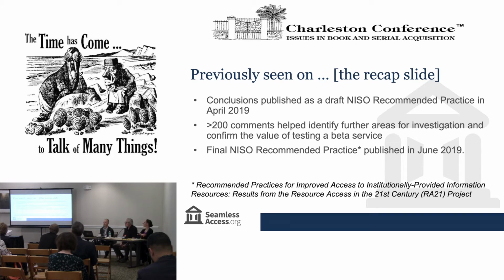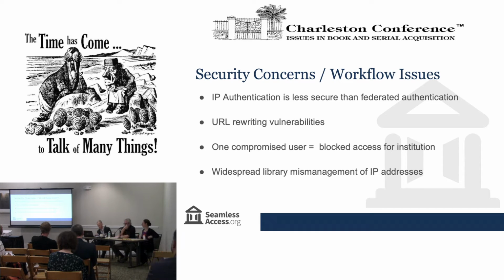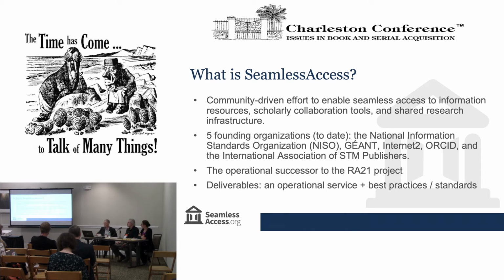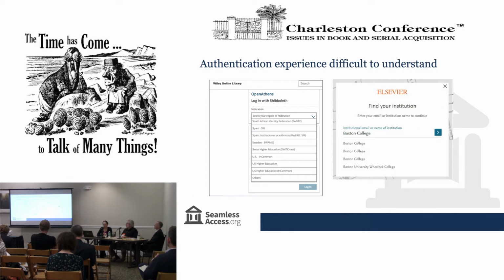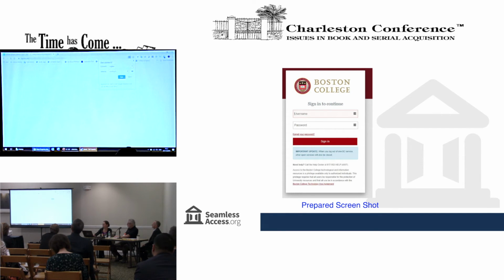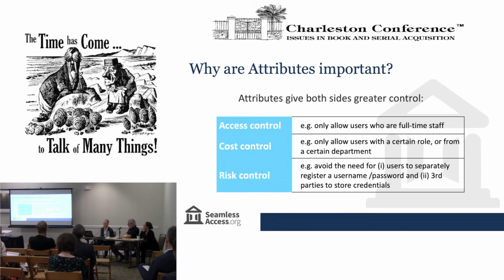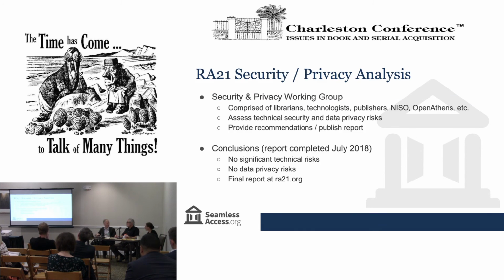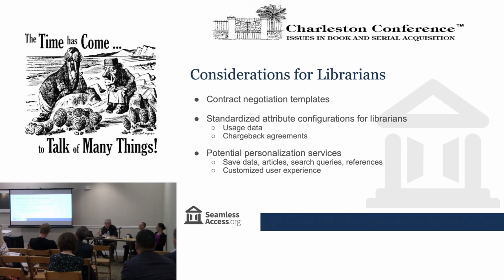Introducing the Coalition for Seamless Access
Full Title: Introducing the Coalition for Seamless Access: delivering a simpler, privacy-preserving access experience

Users have come to expect a seamless, personalized experience on their mobile devices, but traditional approaches to access management force librarians to choose between the anonymous ease of onsite IP authentication or the access friction experienced by users authenticating across multiple resources with Single Sign-On.

Building on the work of the RA21 initiative, a recent NISO Recommended Practice on Improved Access to Institutionally-Provided Information Resources charts a way forward.

The implementation of these recommendations will be led by the Coalition for Seamless Access, starting with a beta phase implementation in the fall of 2019. But how is user and data privacy protected? How is access simplified? How will numerous library use case scenarios be accommodated, and will current accessibility standards be implemented and supported?

In this session, we’ll discuss how these concerns are being addressed by a consortium of industry partners including librarians, access providers, publishers, and standards organizations. We’ll also discuss how the coalition will manage this service for publishers and libraries while continuing to improve this user experience, provide governance on data policy and privacy issues, and maintain core web services specific to this initiative.

Our speakers have decades of experience in librarianship and the provision of access to scholarly information and are grounded in creating and implementing practical solutions to library access issues. There will also be a demonstration of this service with time provided for Q&A.